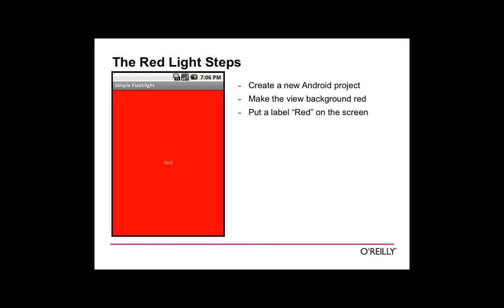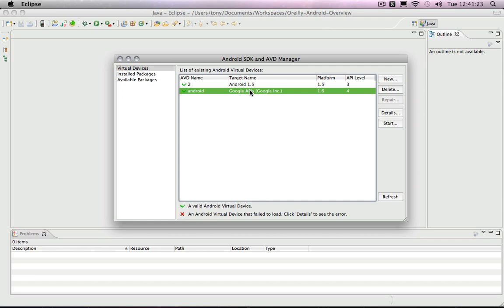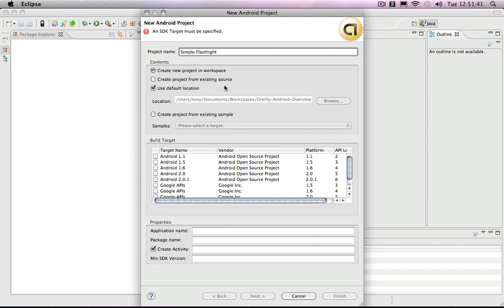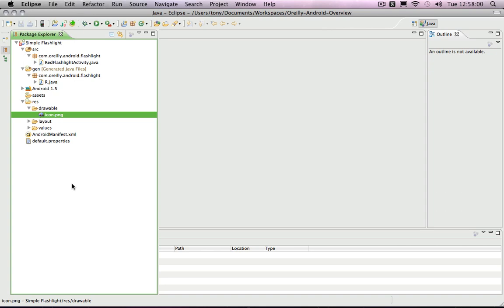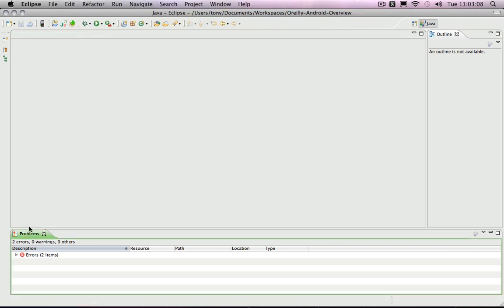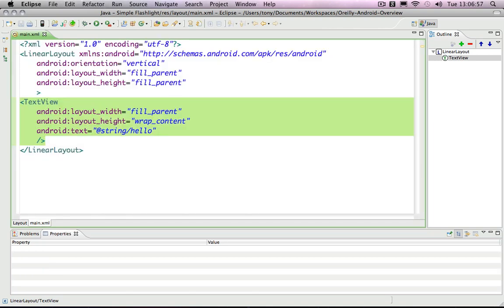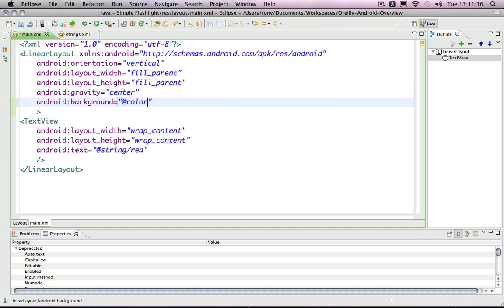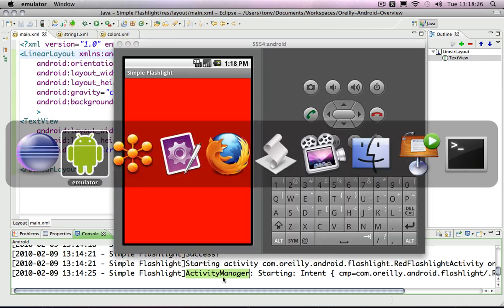Eclipse and SDK setup and build a Red Flashlight app